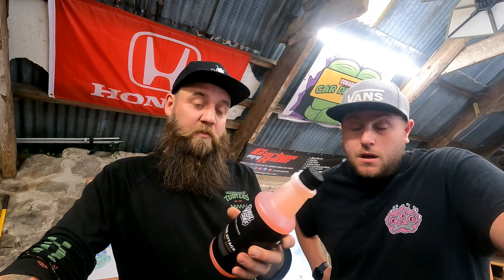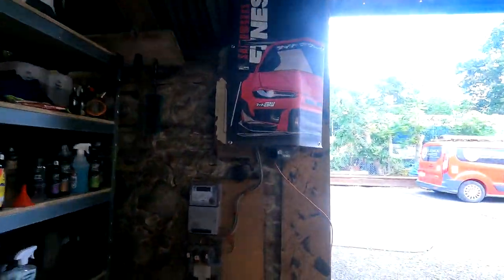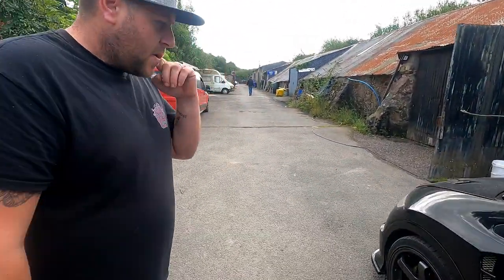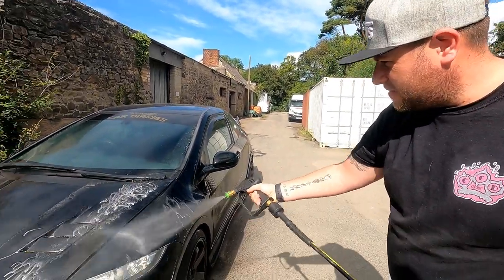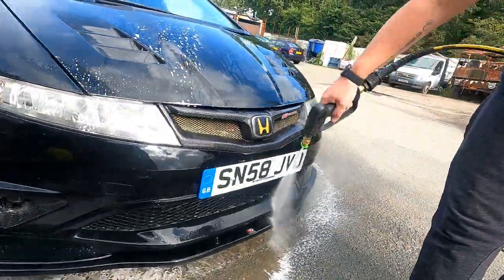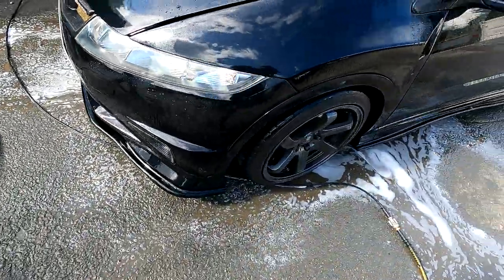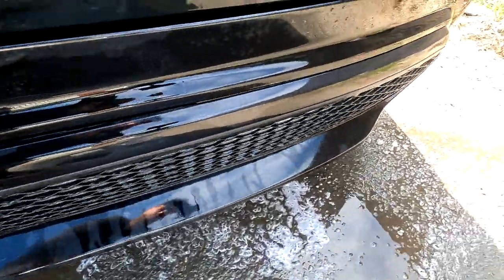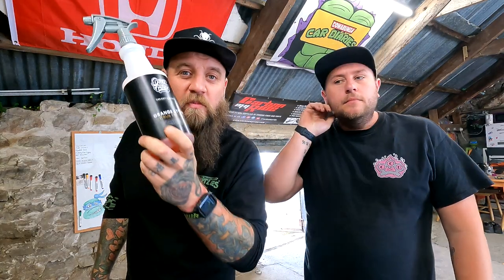*THE WEEKLY RUB EP7* Detail Freaks Orange Attack Citrus Pre Wash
support!
Ben & Chris 🤘🏻❤️

Use codes
Cowabunga & cowabunga5